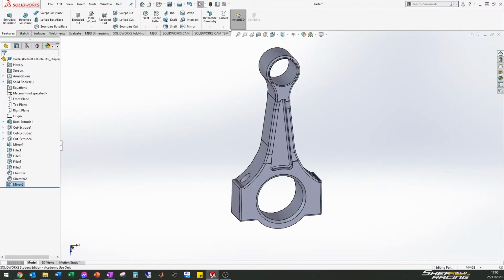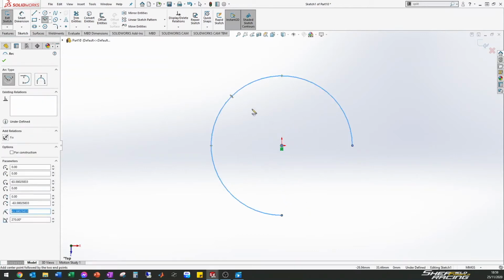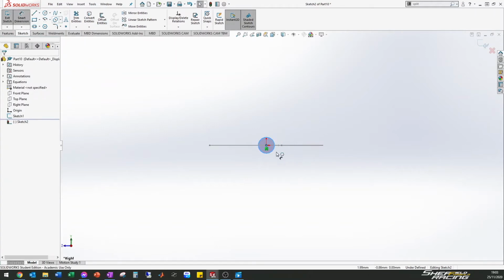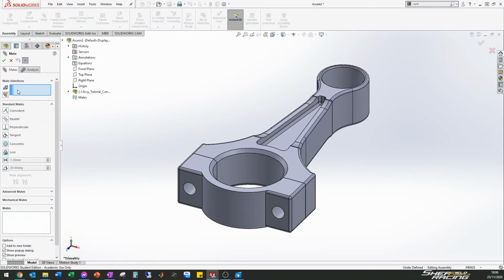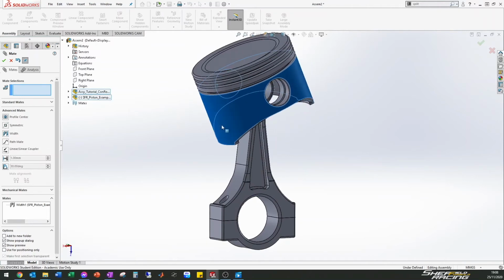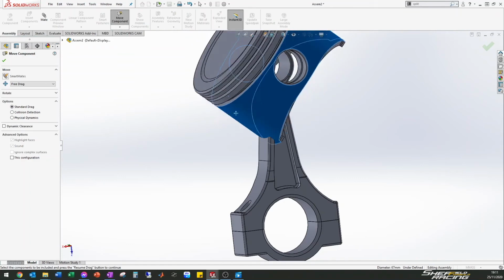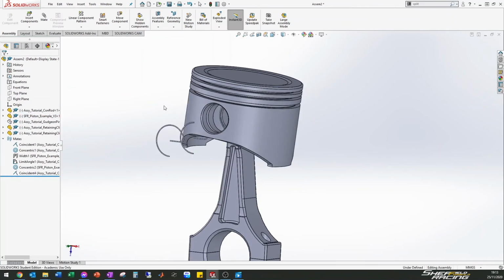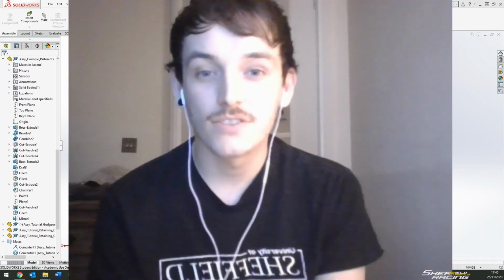SFR SOLIDWORKS Tutorial - Modelling a Piston - Part 3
This is the 3rd in a series of SOLIDWORKS tutorials, presented by one of our team members - Jack Miszewski.
This video focuses on modelling the remaining components and forming the assembly.
They were created for the team but we thought others might benefit from them too.